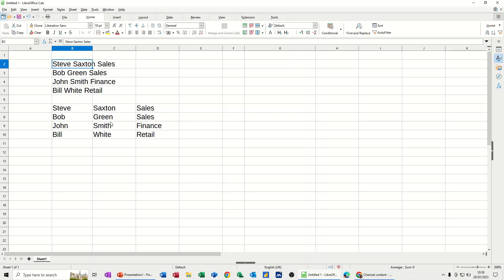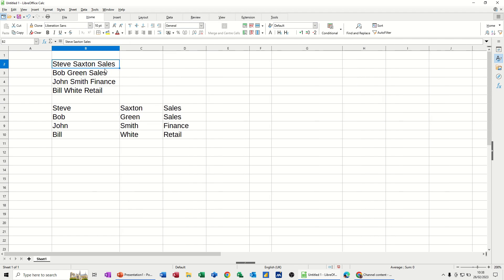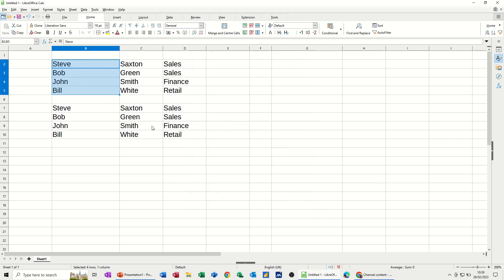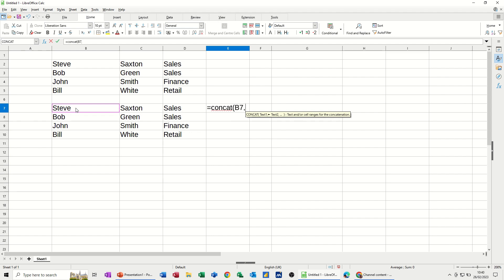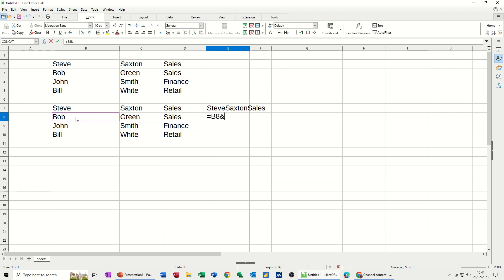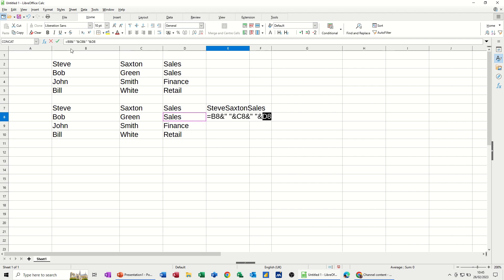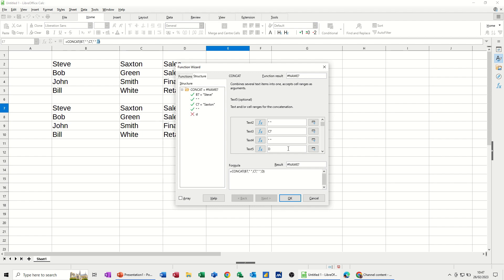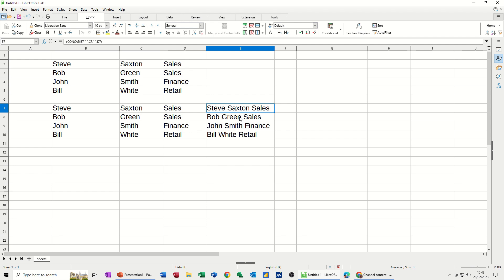How to join or split columns in Libreoffice Calc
This is a LibreOffice Calc tutorial covering how to join or split columns. The tutor starts off by using the Text to Columns feature, which is found in the Data menu. The text to columns feature steps through a process to split columns depending on the type of separator found in the text. The tutor then uses the CONCAT function to join text from three columns into one. The tutor then repeats the process but adds spaces. In the final part of the video the tutor uses the Function wizard to join the text with spaces. This is a LibreOffice Calc tutorial. How to join or split columns in LibreOffice Calc.